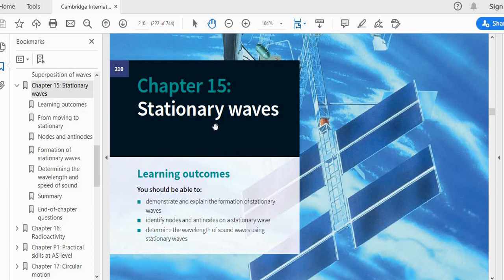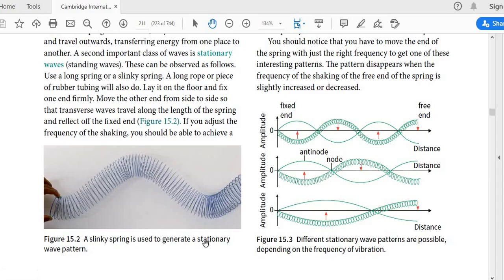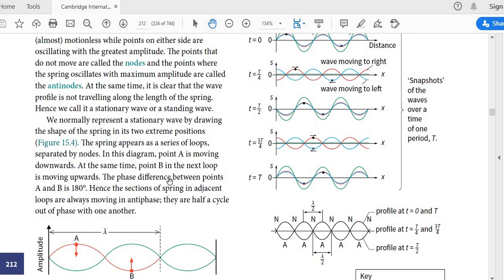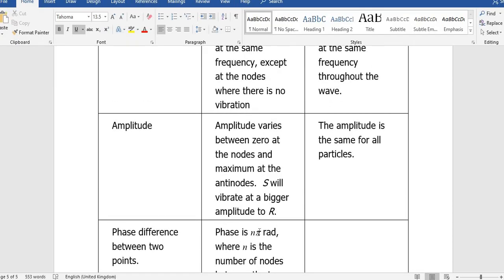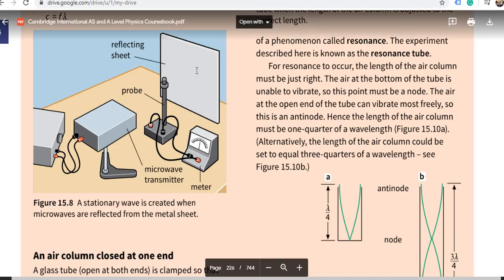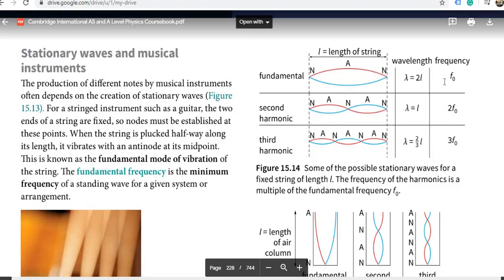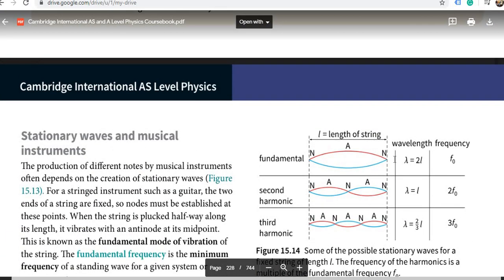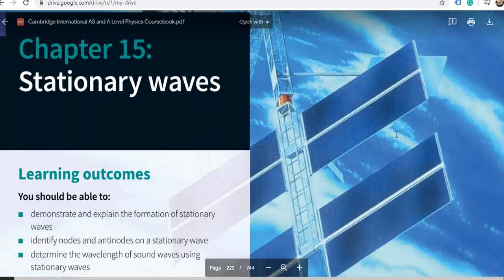15. Standing Waves | CIE AS & A-Level Physics | Theory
The professor is one of the best teachers in the world with more than a decade of experience producing top students including Cambridge A level and Edexcel IAL prize winners in middle school, high schools and universities in different parts of the world like the United States, Dubai, Qatar, Saudi Arabia and Asia. His students have been accepted to top ranking universities in the world. He was a student of a student of a Nobel Prize winner for Physics and has helped students to top their classes in US universities as well.

The videos in this channel are mostly live lessons that have been recorded and uploaded. Your lesson can also be recorded and uploaded so that other can benefit from it as well. Share the message.

Tutoring available for all USA syllabuses:
Mechanics
Dynamics
Statics
Electrical Circuits
ASVAB exam preparation
SAT
GMAT
GRE